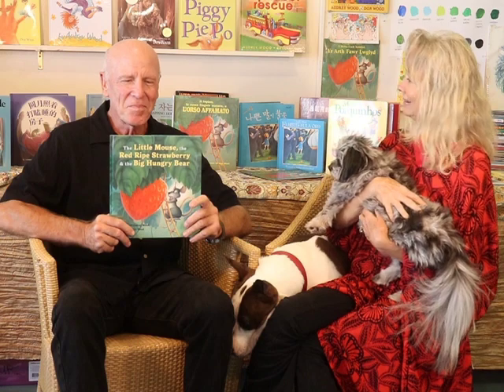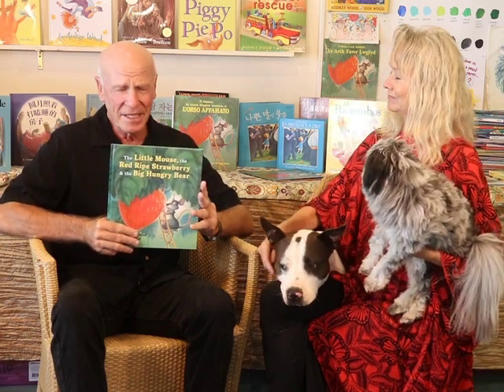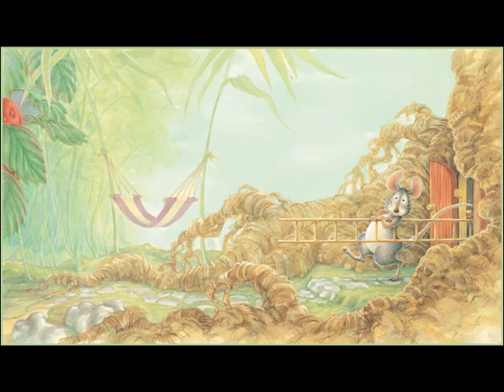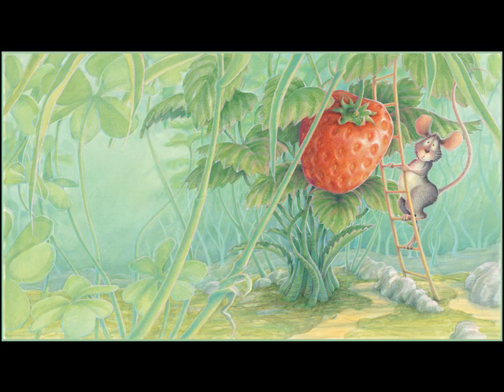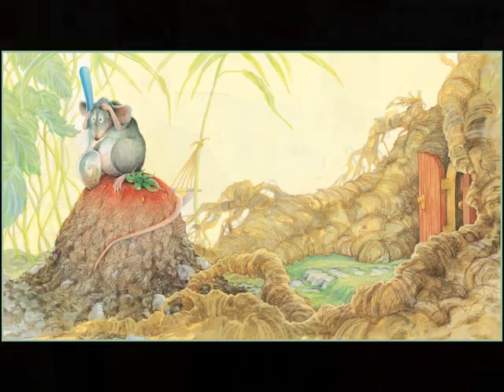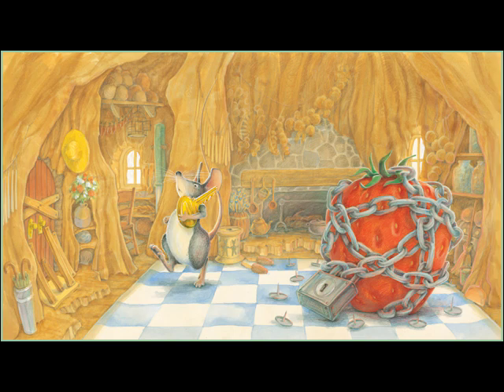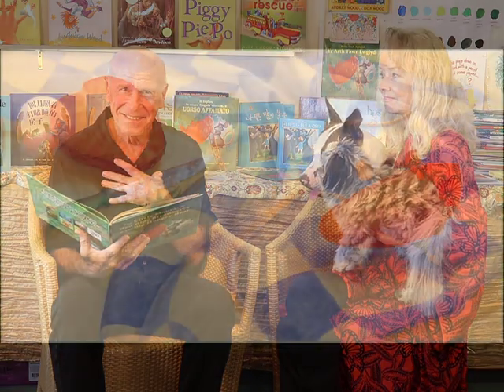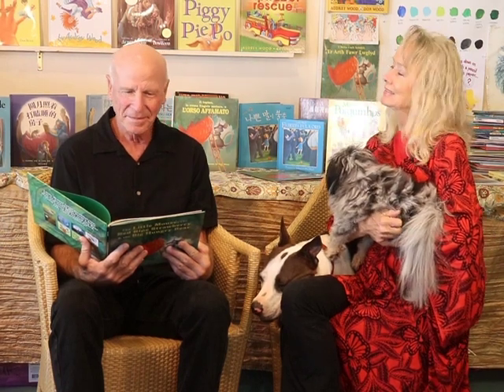Authors Don and Audrey Wood read The Big Hungry Bear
Award Winning Authors Don and Audrey Wood read the Little Mouse, the Red Ripe Strawberry and the Big Hungry Bear.